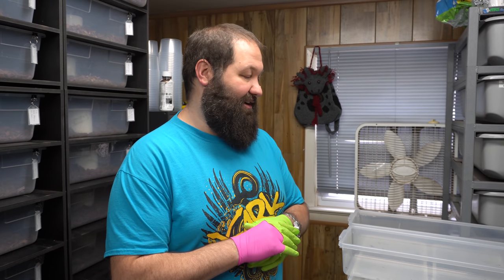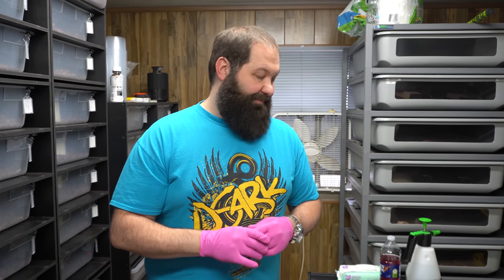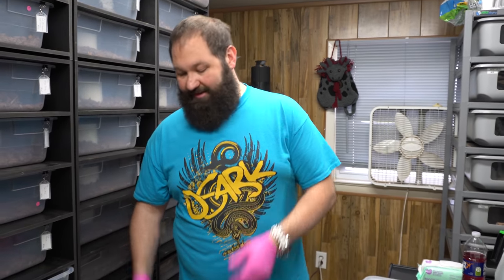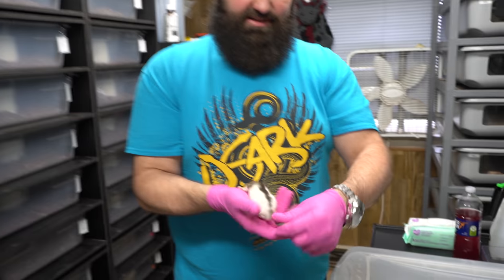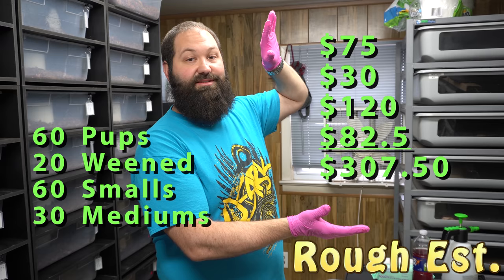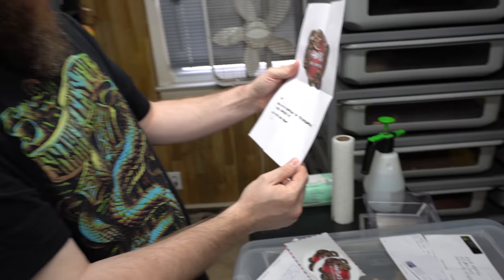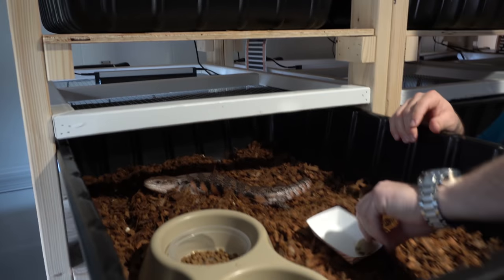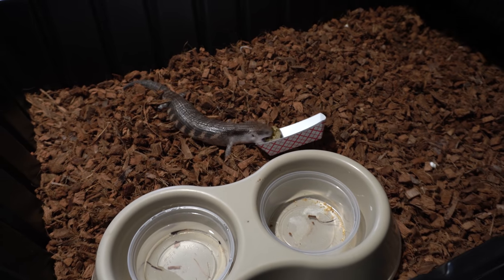$$ Thousands of Dollars to Feed Our Collection!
Thousands of Dollars to Feed Our Collection!  We go through the feeding costs of our ball pythons and one of the realities you must face when keeping a lot of animals.

We would also like to thank our sticker crew for sending us stickers:

( Reptile Merch )